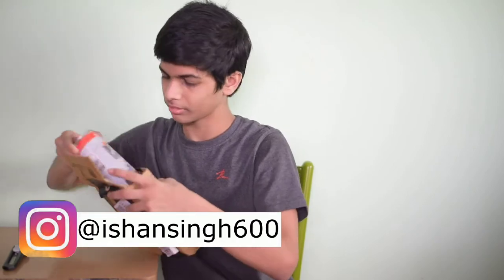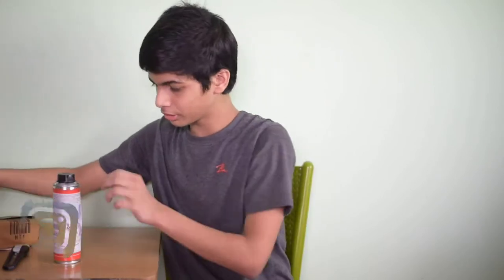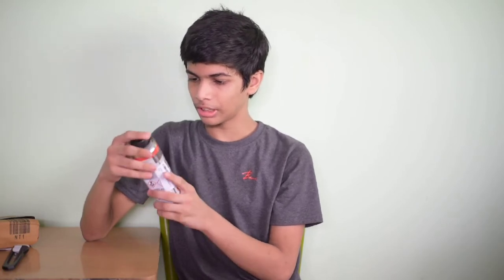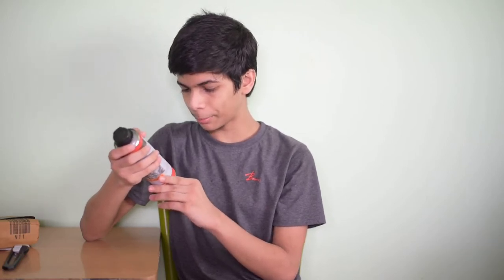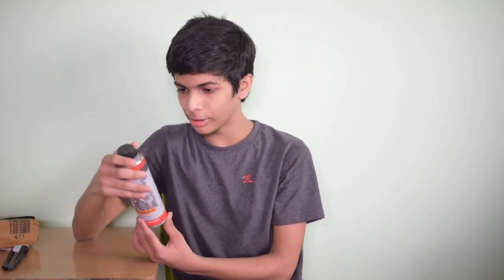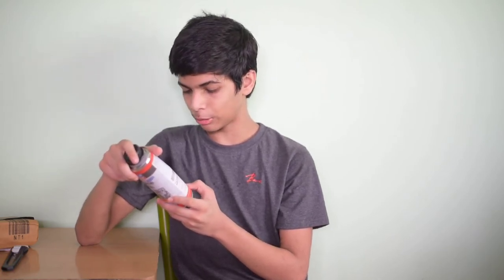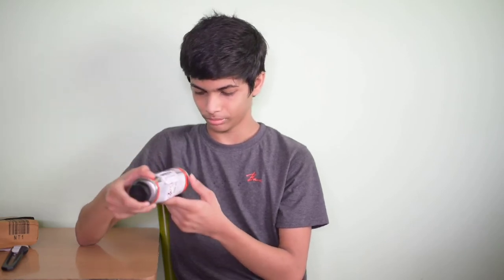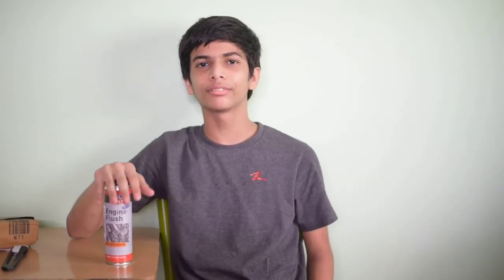Liqui Moly Engine Flush | Best Engine Oil Flush for cars | The Future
An engine flush is an aftermarket chemical additive designed to clean accumulated deposits, sludge and other gunk from your engine. ... It mixes with the oil and circulates through the engine, helping dissolve sludge and clean deposits.

In today's video I am going to unbox and review liqui moly's engine flush.So watch the video till the end to know more.

Link to buy